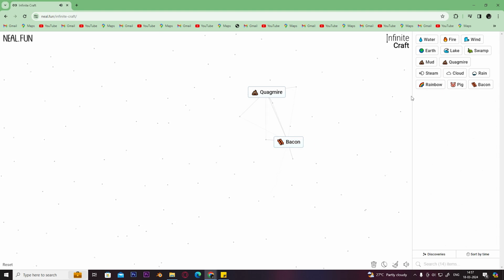How to Make PETER GRIFFIN | Infinite Craft (2024) - EASY EDITION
How to Make PETER GRIFFIN (2024)

In this video, you will learn how to create the infamous PETER GRIFFIN in Infinite Craft! How many other Family Guy characters can you create?
Quick & Easy Edition!